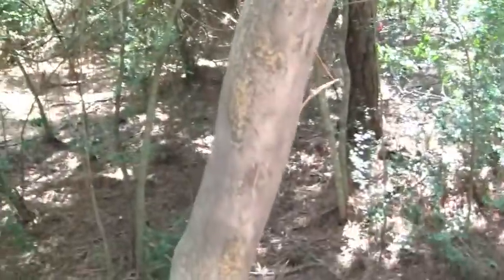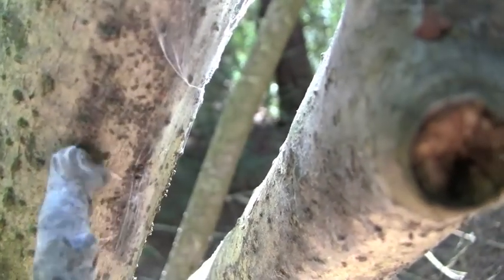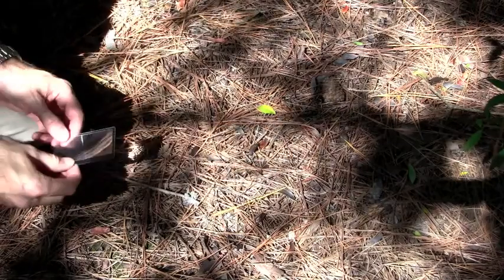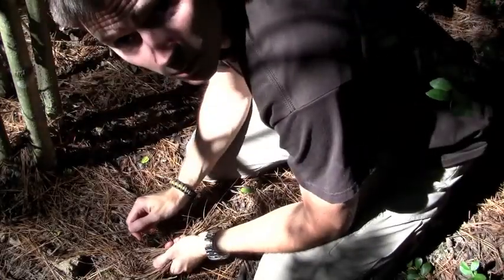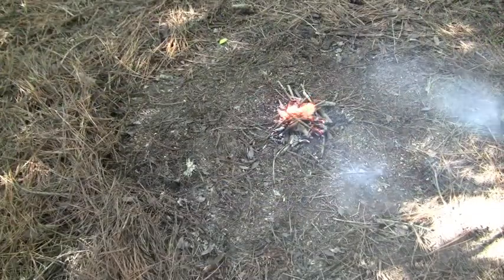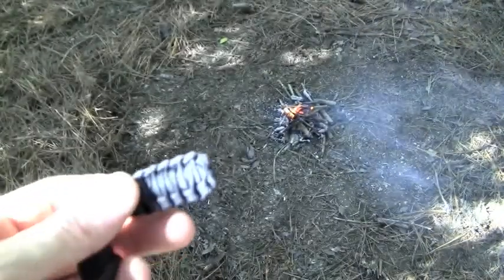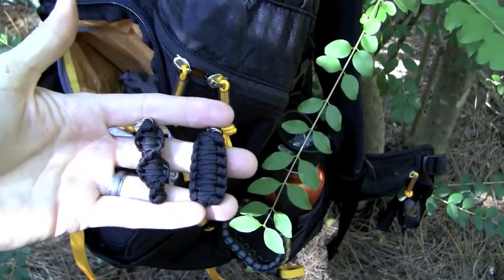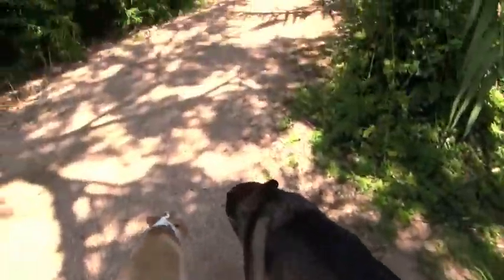Dirt Time and Bite 10-1-2012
Spending some time in the dirt to enjoy the nice weather.  Introduction of the WSG Bite Zipper Pull/Keychain and a fresnel lens to be used in future WSG products. This is the first video in far too long so hopefully it's not too boring.